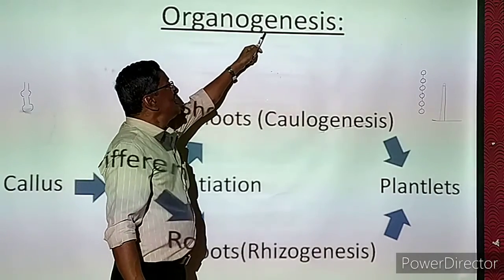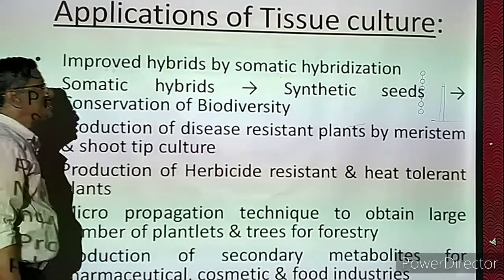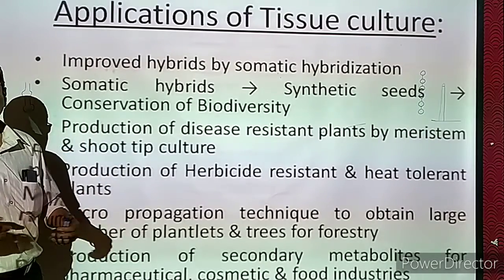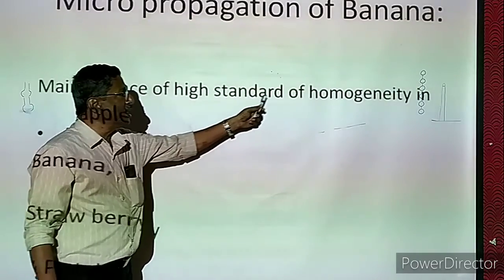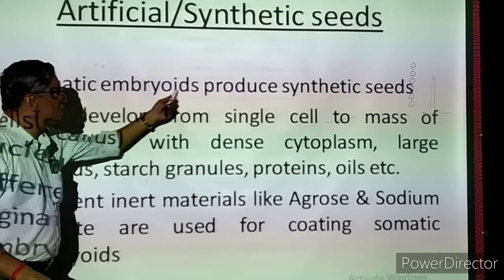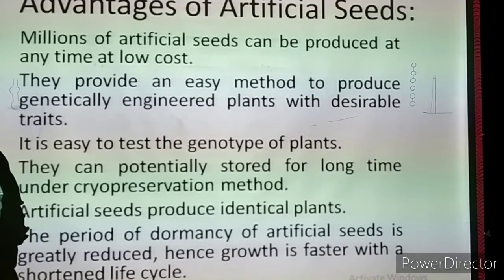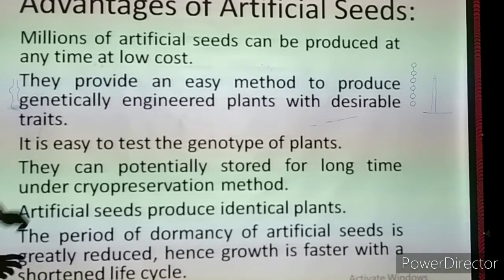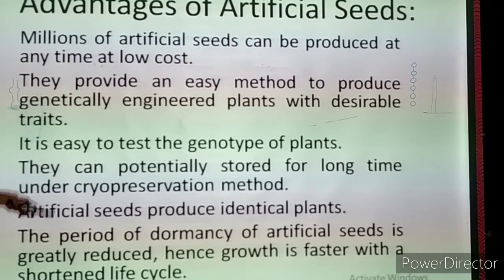Tn 12th Bio - Botany | Plant Tissue Culture | Part 7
public2021 Buvistutorials Plant Tissue Culture - Part 7| 12th Bio-Botany